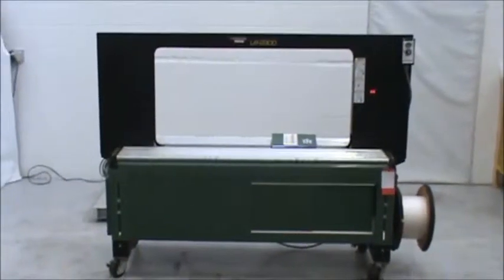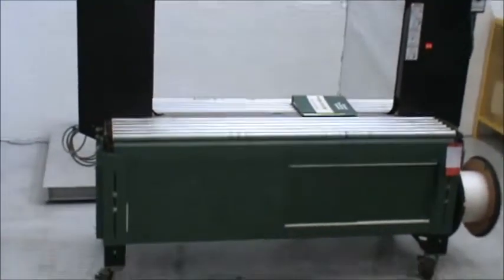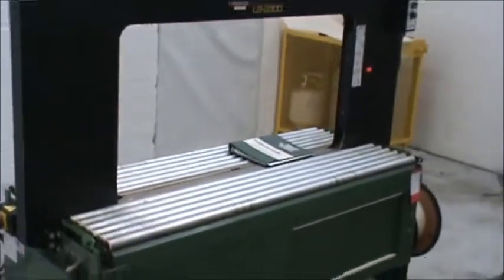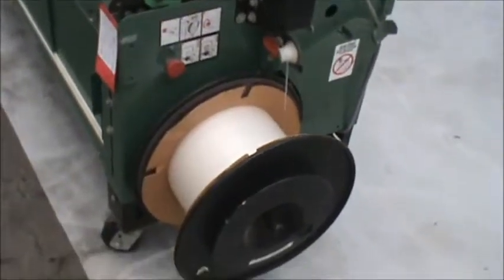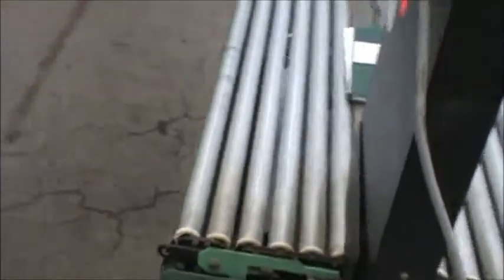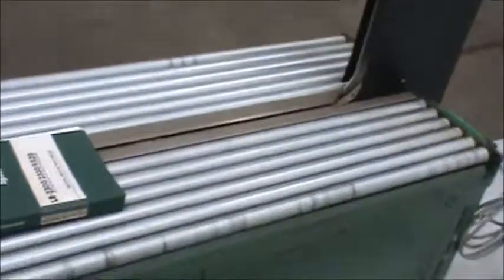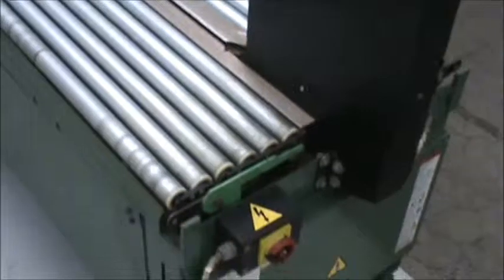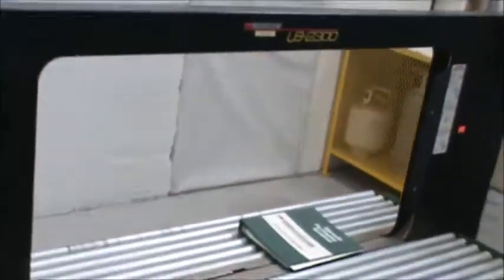Signode LB-2300 Long Frame Strapping Table (MIS2488)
Manufacturer: Signode
Model #: LB-2300 Long Frame
Serial #: PT-2089
Horsepower: 1/2, 1/18
Voltage: 230 V 3 Phase
Amps: 3.2
OAD: 86"L X 29"W X 60"H

- Sold with (2) 8 Foot Roller Conveyor
- Manufactured in 2000
- 5-6mm Polypropylene Strapping
- Features jam resistant technology